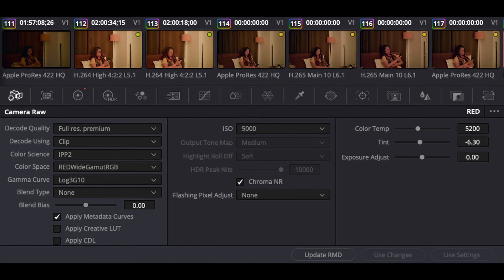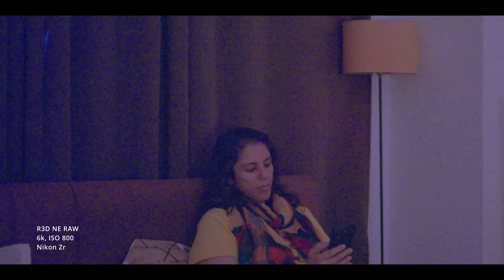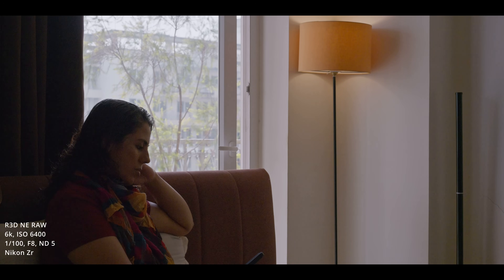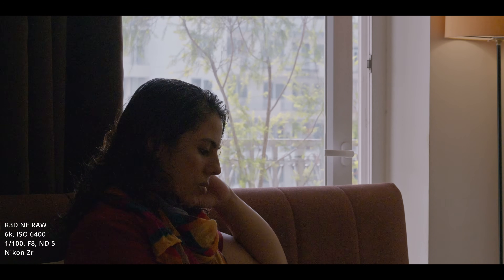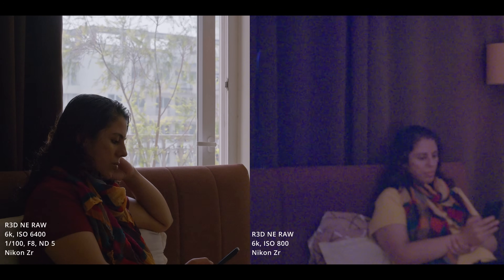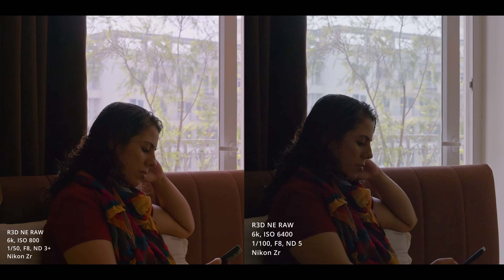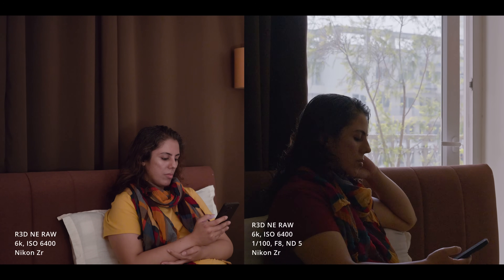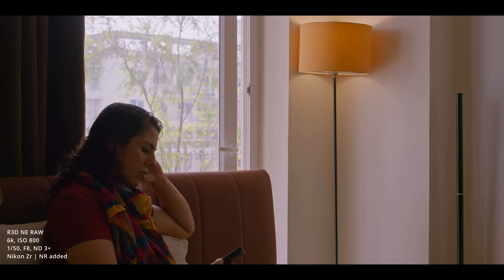Is Nikon Zr Noisy in Low Light? Watch till the end!!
Is your Nikon Zr “too noisy” in low light? In this real-world test (15×15 ft room, single tungsten lamp), I show why ISO 800 (base-1) falls apart when the scene is genuinely dark—and how switching to ISO 6400 (base-2) gives cleaner shadows, tighter grain, and better skin. We’ll look at R3D-NE RAW files in DaVinci Resolve, use IPP2 tone mapping + Soft roll-off + a tiny RAW Tint fix + low Chroma NR, and compare 800 pushed vs 6400 exposed. If you shoot weddings, docs, or night portraits, this 1 change is the difference between “noisy” and “deliverable.”

The threshold rule: stay at ISO 800 only when shadows sit above ~20–25% signal; otherwise jump to ISO 6400 (base-2).
Why mid ISOs (1600–3200) don’t help—use base-1 or base-2 only.

My go-to Zr night settings (quick card)
ISO: 6400 (base-2) for truly dark scenes; 800 for lit interiors/day
Shutter: 1/50 (24/25p) or 1/125 (60p)
Codec: R3D-NE 6K (30p or 60p as needed)
RAW Panel (Resolve): Tint to neutral, IPP2 Medium tone map, Soft roll-off, Chroma NR: Low
Expose: Keep deepest shadows above the mud; don’t underexpose base-1

Camera Strap for Street Shoot
Fav Camera Bag
Fav Tripod
Key light
Background RGB Lights